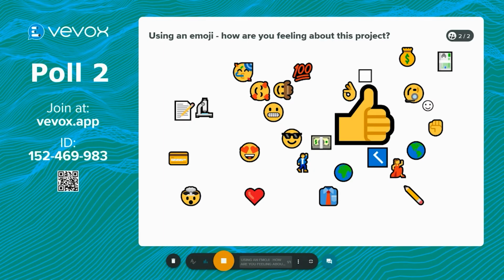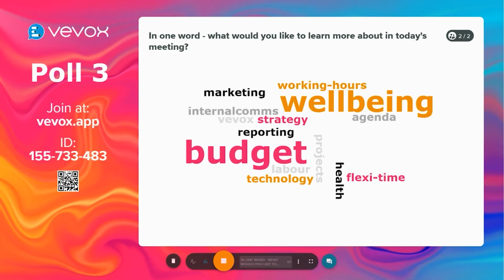My Top 3 Word Cloud Polls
Word Cloud polls are a great icebreaker at the start of your meetings! Here are our top 3 polls guaranteed to engage your audiences whether it be online or hybrid sessions, word clouds can help to really evoke excitement by running a fun, creative poll to get everyone on the edge of their seats by voting.